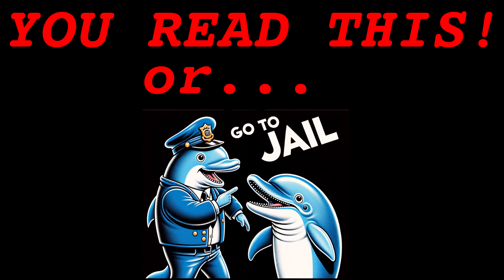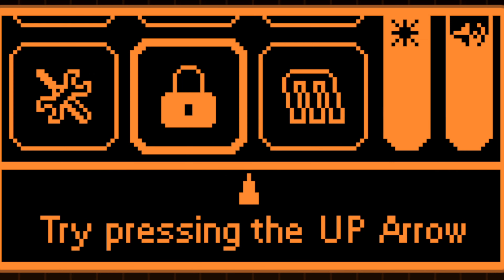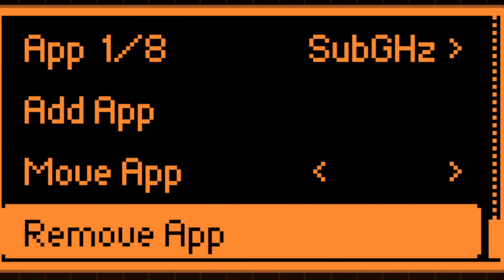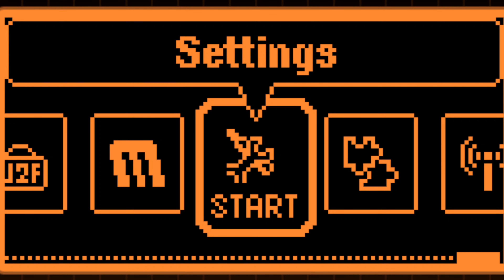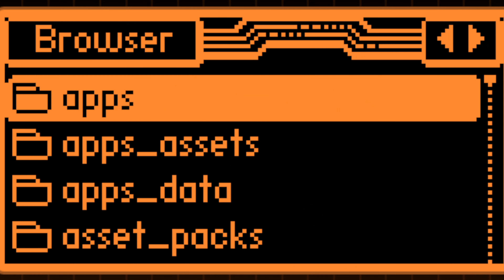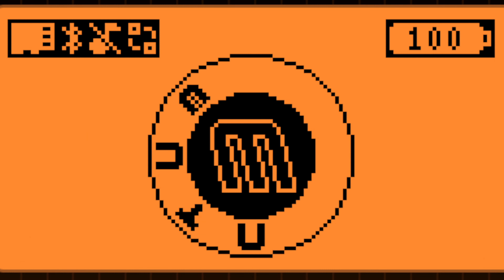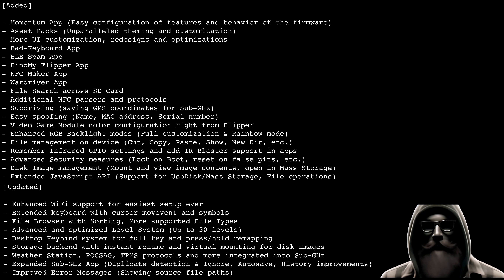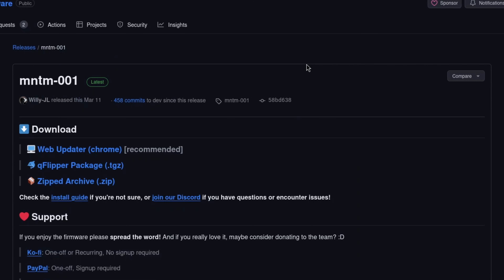Flipper Zero Momentum Firmware | If Xtreme & Unleashed had a baby... Momentum Firmware would be it!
PART 1 of 2 ~ Momentum Firmware for Flipper Zero,

0:34 What's the point of Momentum Firmare?

3:00 Custom Animations/Asset Packs,

4:00 Bad Keyboard,

4:35 List of changes to Momentum Firmware for Flipper Zero (04/15/24)

4:54 Compare Momentum versus Unleashed versus Xtreme

Check out my video tutorial in part 2 via the above link.

List of changes to Momentum Firmware as of 04/15/24:

[Added]

- Momentum App (Easy configuration of features and behavior of the firmware)
- Asset Packs (Unparalleled theming and customization)
- More UI customization, redesigns and optimizations
- Bad-Keyboard App
- BLE Spam App
- FindMy Flipper App
- NFC Maker App
- Wardriver App
- File Search across SD Card
- Additional NFC parsers and protocols
- Subdriving (saving GPS coordinates for Sub-GHz)
- Easy spoofing (Name, MAC address, Serial number)
- Video Game Module color configuration right from Flipper
- Enhanced RGB Backlight modes (Full customization & Rainbow mode)
- File management on device (Cut, Copy, Paste, Show, New Dir, etc.)
- Remember Infrared GPIO settings and add IR Blaster support in apps
- Advanced Security measures (Lock on Boot, reset on false pins, etc.)
- Disk Image management (Mount and view image contents, open in Mass Storage)
- Extended JavaScript API (Support for UsbDisk/Mass Storage, File operations)

[Updated]

- Enhanced WiFi support for easiest setup ever
- Extended keyboard with cursor movevent and symbols
- File Browser with Sorting, More supported File Types
- Advanced and optimized Level System (Up to 30 levels)
- Desktop Keybind system for full key and press/hold remapping
- Storage backend with instant rename and virtual mounting for disk images
- Weather Station, POCSAG, TPMS protocols and more integrated into Sub-GHz
- Expanded Sub-GHz App (Duplicate detection & Ignore, Autosave, History improvements)
- Improved Error Messages (Showing source file paths)

[Removed]

- Unused Dummy Mode
- Broken or Superfluous apps

LINKS:

PART 2/2 (How to install Momentum Firmware)

This is for learning and fun, not mischief. Keep it legit!

DON'T BE AN EGG!

My channel contains videos on gadgets that are probably illegal in Canada...

Anyone that can use any info from my videos for nefarious purposes is a genius, because I don't even know what I'm doing!

Karen thinks I'm bad news... probably because I wear a hoody, have a sexy accent, and don't show my private parts on youtube... like my face... Well that's actually because I identify as invisible...

Remember, knowledge and privacy is for everyone!

Hacking isn't a crime; but ignorance should be. Hacking to cause harm is a bad, just like murder.

I read it ALL, and click ALL the links - because of course I do...

Yours truly,

DICK